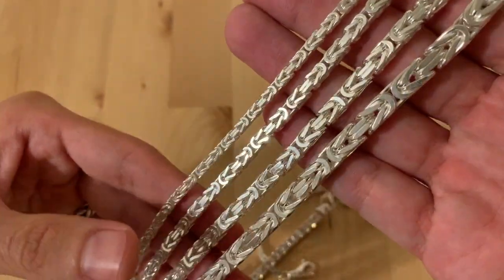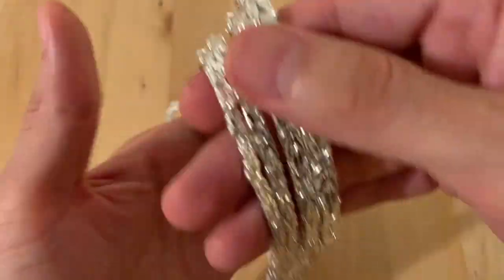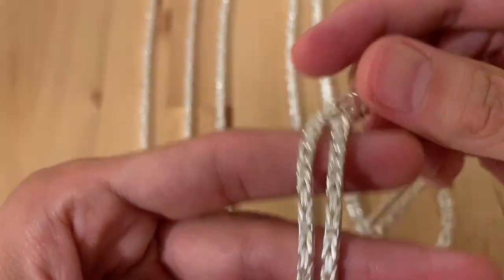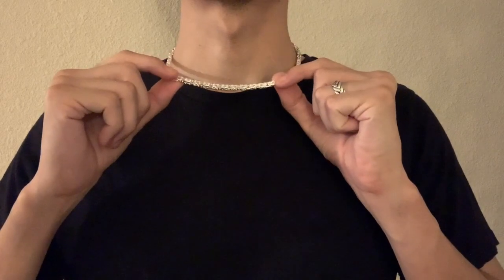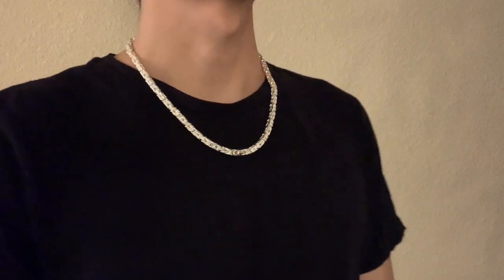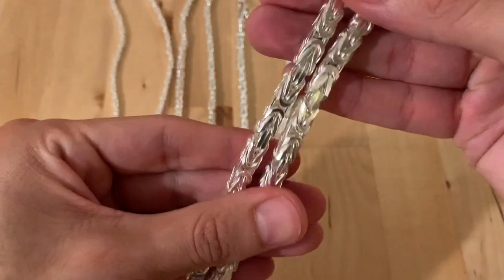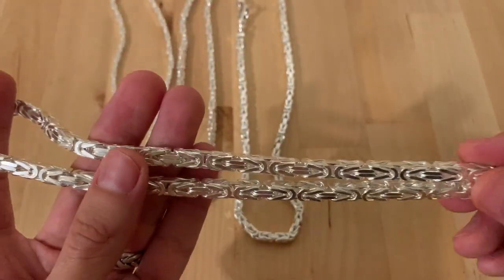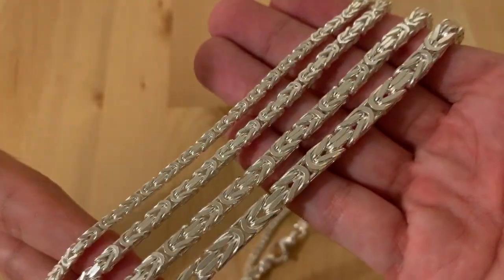Byzantine Sterling Silver Chains | Luke Zion Jewelry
Out Now: The brand new Byzantine link is solid sterling silver 925, it's made in Italy, and stamped 925. This Byzantine is D/C on all 4 sides & has a very unique design. A great addition to your jewelry collection.

byzantine necklace
byzantine link chain
byzantine chain necklace
silver byzantine chain